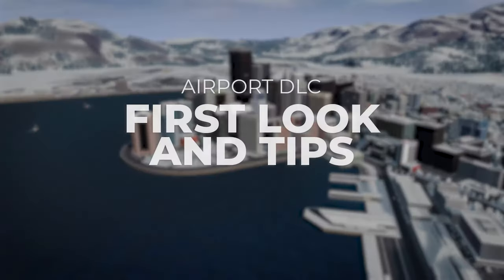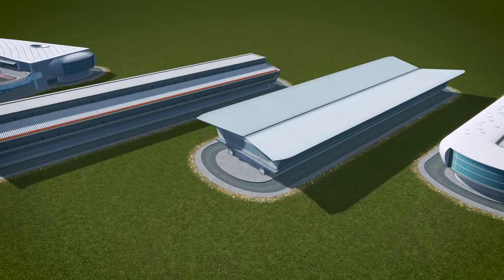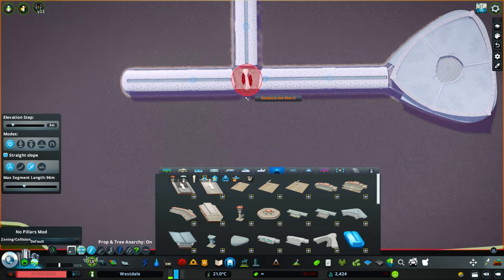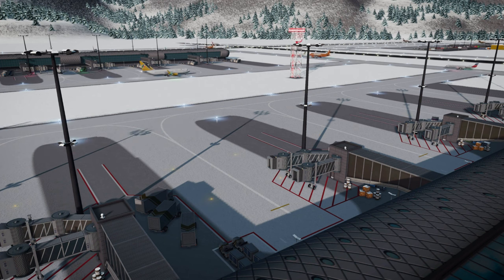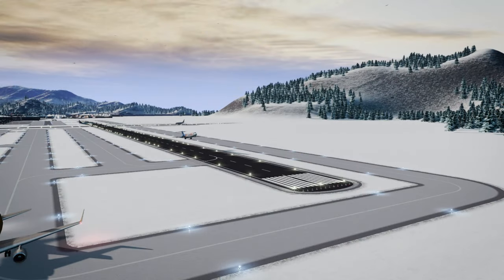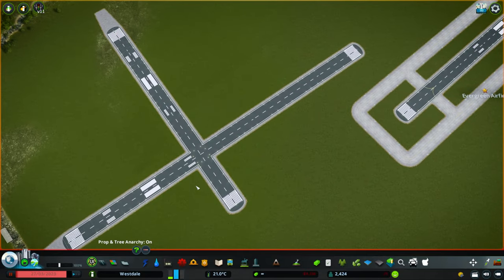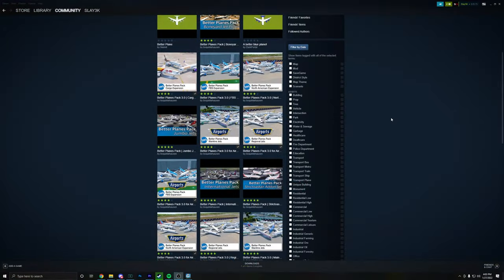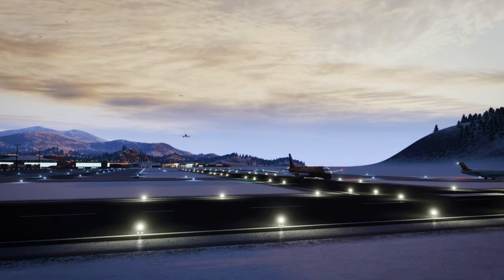Cities: Skylines - Airport DLC: First Look and Tips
Cities: Skylines has a NEW DLC! Airport DLC has launched and here is my initial reaction and thoughts regarding it! I've included some helpful tips and tricks along with things to keep in mind when you start building with the new content! Enjoy!

Chapters

0:00 - Intro
0:24 - Initial Thoughts
0:47 - Overview of DLC Assets
4:54 - The Negatives
6:44 - Helpful Tips
9:47 - Closing Thoughts

Helpful Links

Take a look at the following links for more content, to join community, or to support: